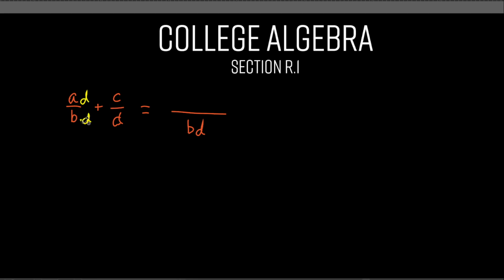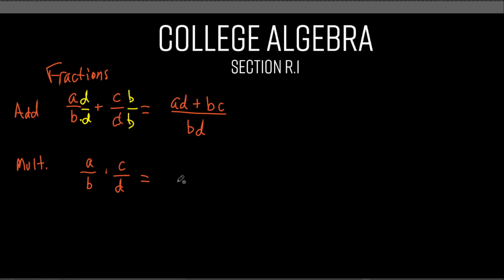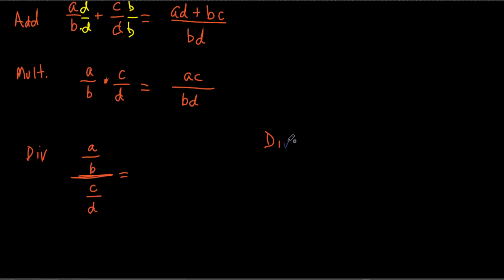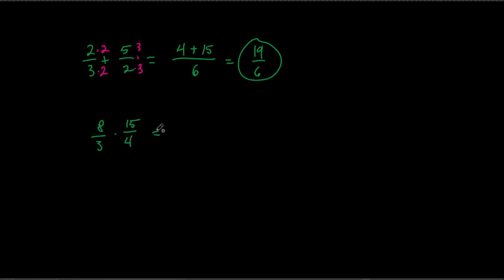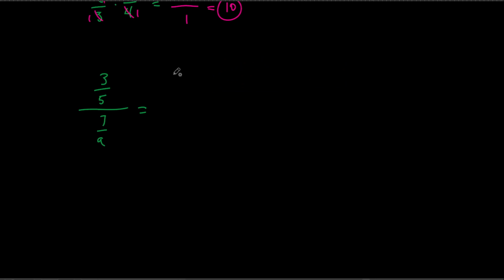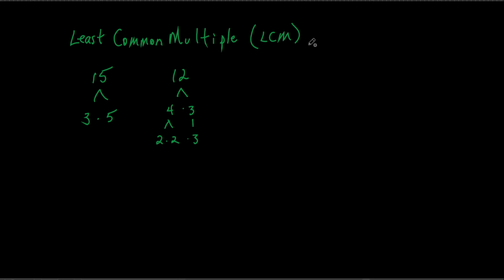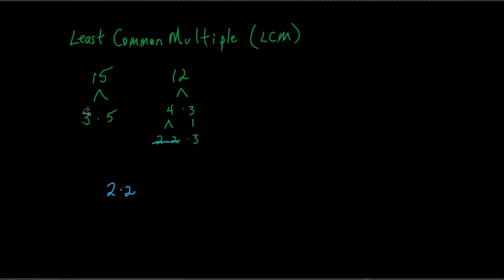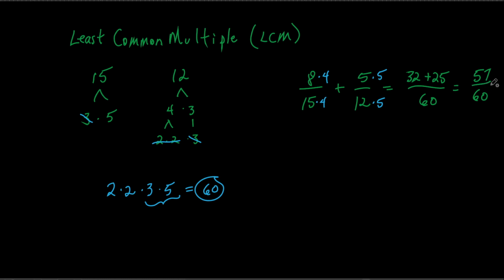College Algebra Section R.1 (part 2) "Real Numbers"